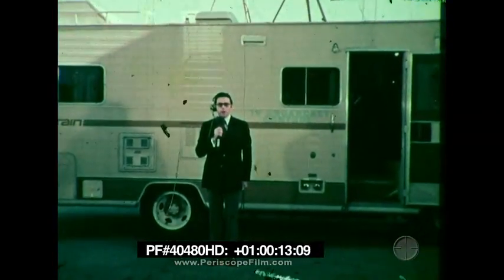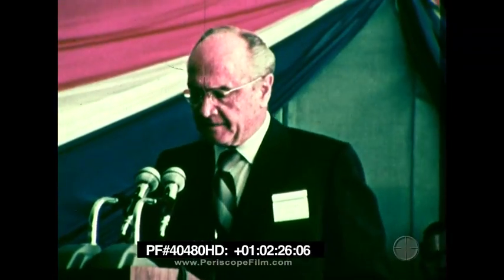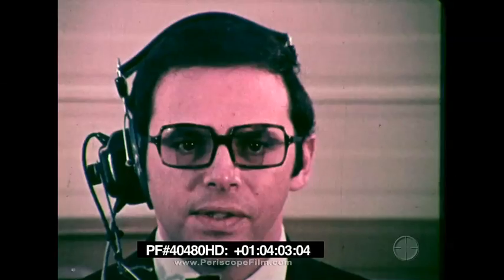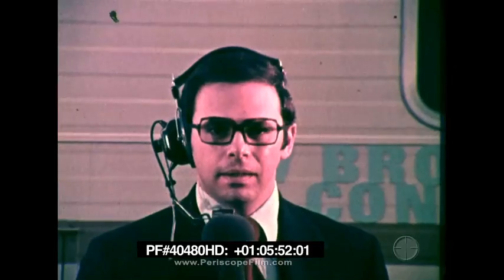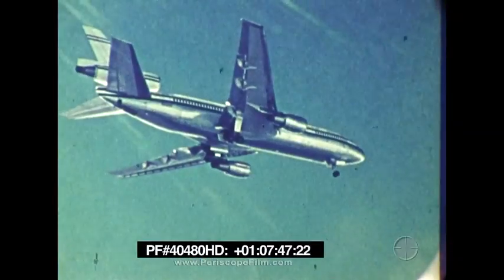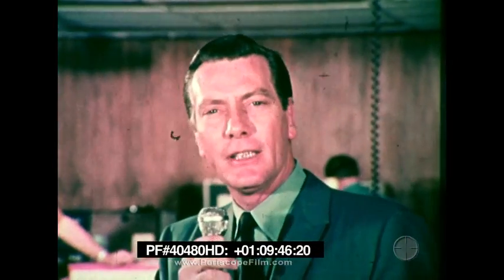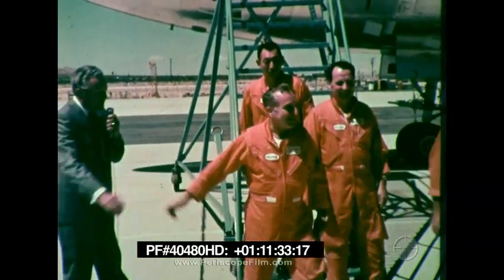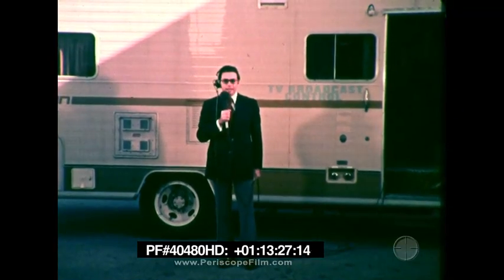The DC-10 Takes Flight - McDonnell Douglas, 1970 40480 HD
This particular film shows the very first DC-10 flight made on August 29, 1970 with the prototype aircraft.

The McDonnell Douglas DC-10 is a three-engine wide-body jet airliner manufactured by McDonnell Douglas. The DC-10 has range for medium- to long-haul flights, capable of carrying a maximum of 380 passengers. Its most distinguishing feature is the two turbofan engines mounted on underwing pylons and a third engine at the base of the vertical stabilizer. The model was a successor to McDonnell Douglas's DC-8 for long-range operations, and competed in the same markets as the Lockheed L-1011 TriStar, which has a similar layout. The DC-10 had a poor safety record initially that was continuously improved over the years.
Production of the DC-10 ended in 1989 with 386 delivered to airlines and 60 to the U.S. Air Force as air-to-air refueling tankers, designated KC-10 Extender. The largest operator of the DC-10 is U.S. cargo airline FedEx Express. The DC-10 was succeeded by the related McDonnell Douglas MD-11. Boeing, which merged with McDonnell Douglas in 1997, conducted an upgrade program that equipped many in-service DC-10s with a glass cockpit that eliminated the flight engineer position; the upgraded aircraft were re-designated as MD-10s. The DC-10's last commercial passenger flight took place in February 2014, although freighter versions continue to operate.